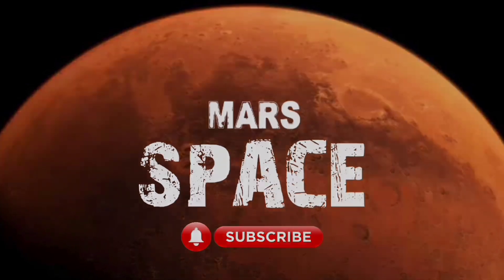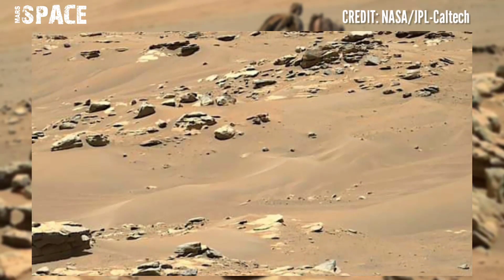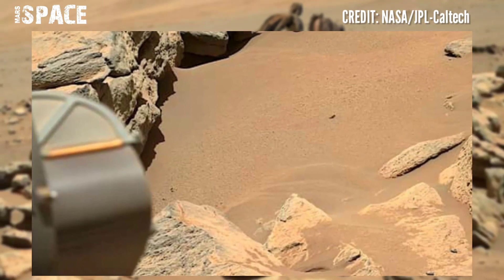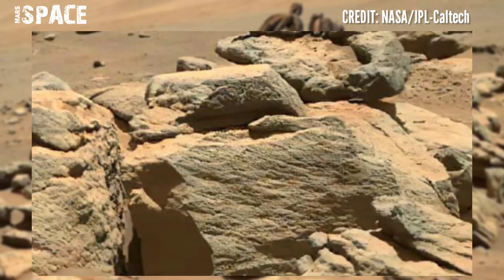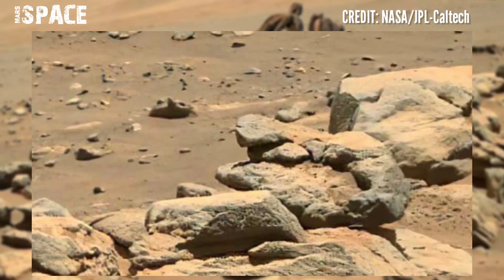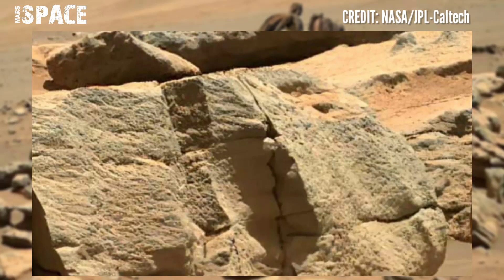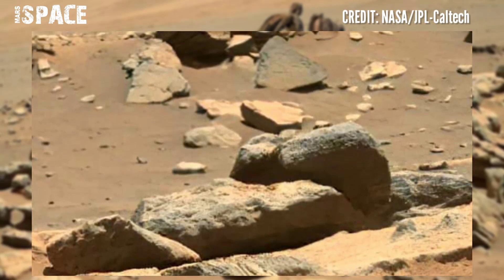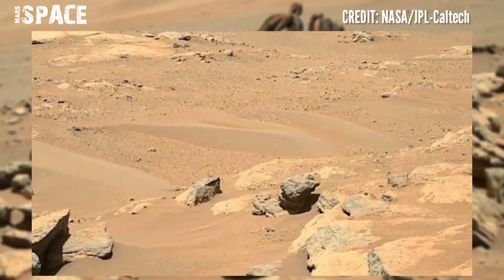Mars Rover Released the most Fascinating 4k Stunning Video Footages of Mars Surface || New: 4k Mars